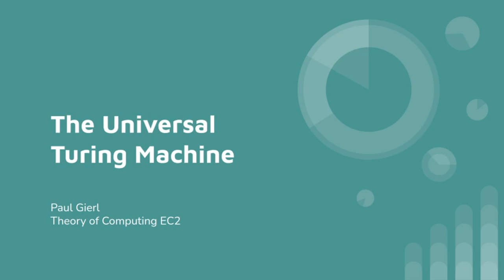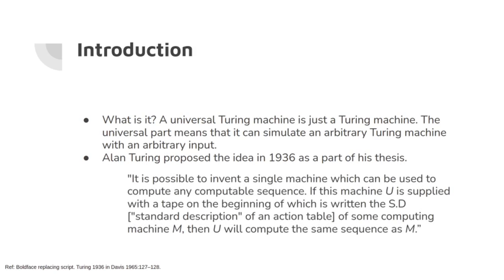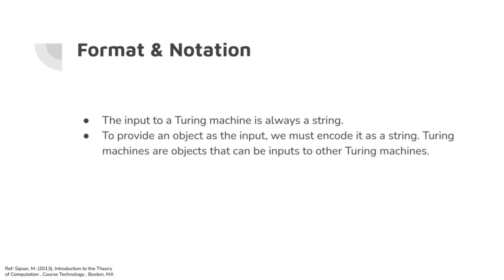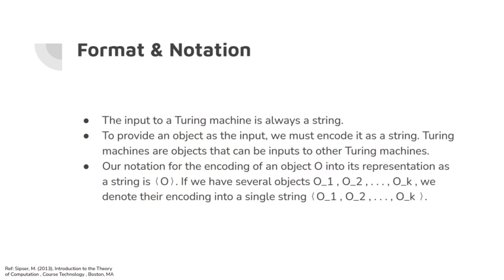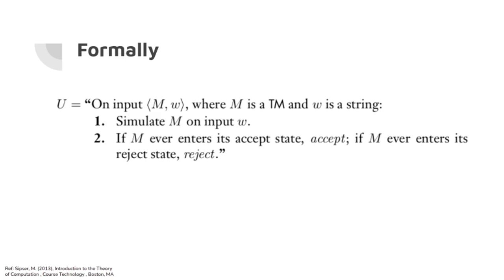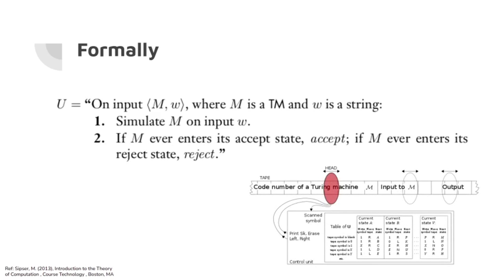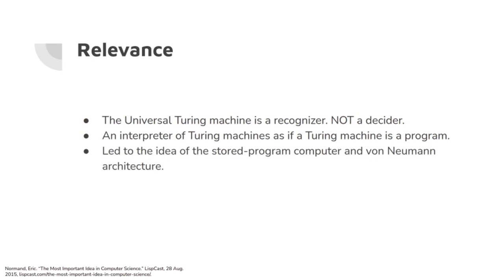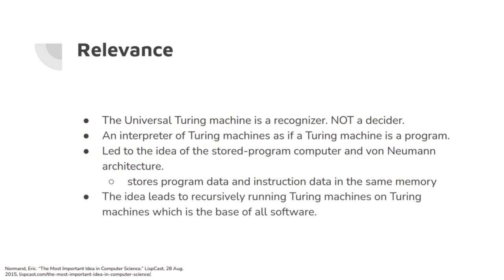The Universal Turing Machine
In this video I discuss the Universal Turing Machine. I start by giving an introduction of where the idea came from and what its original understanding is. Then I review format and notation for Turing machines, specifically how they can read objects in as part of their input. I followed that up with the formal description of the Universal Turing Machine, and how we can depict it and understand its tape. Finally I discuss the relevance of the topic in the world today, which ultimately is the basis for general purpose computers and how all of our software can run today.